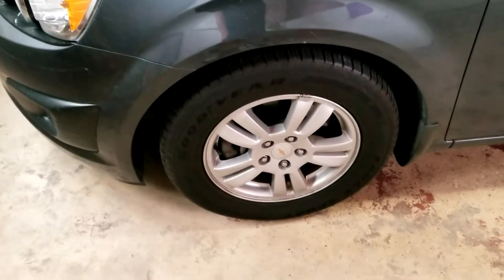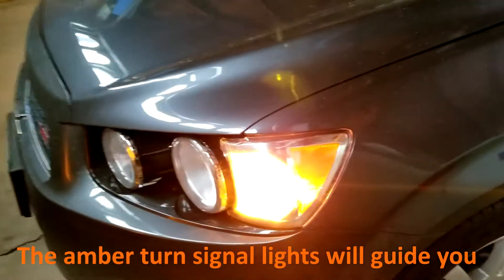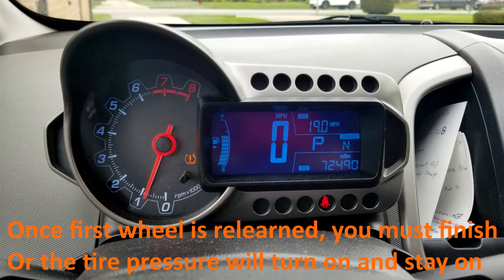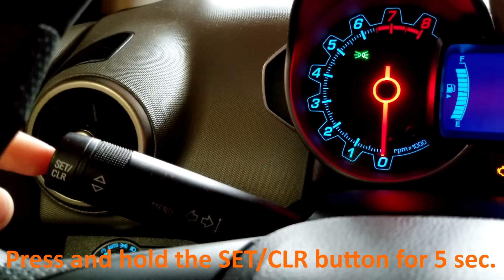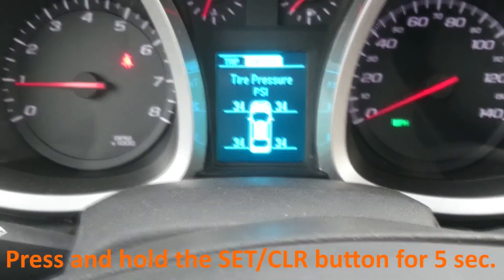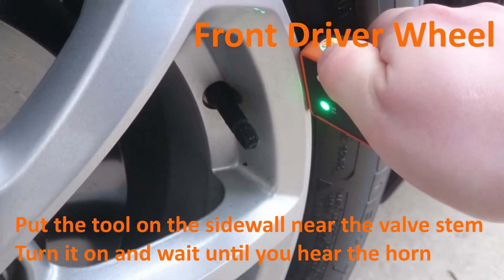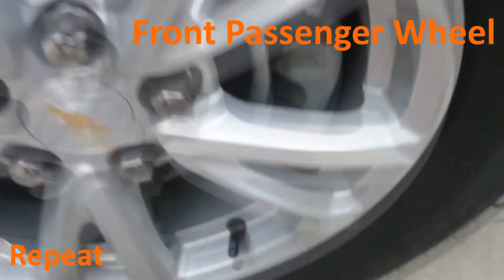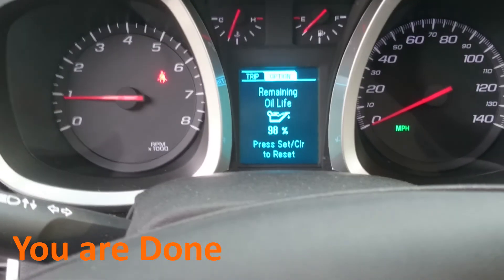Sonic/Trax/Equinox/Terrain - Tire Re-Learn (Tire Pressure Monitoring System, TPMS)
Warning
Do this at your own risk
I will not be held liable for anyone/anything

VXDAS Ultimate EL50448

If this does not work, then…
-you have a defective tool
-the batteries in your tool are dead/leak (Recommend using Duracell batteries)
-the batteries in your TPMS are dead/weak

If 3 wheels work but one fails, try using a high-end tool.

Intro, Warning, Things Needed: (00:00)
Tips: (00:21)
Turn on TPMS relearn mode/Sonic and Trax: (01:29)
Turn on TPMS relearn mode/Equinox and Terrain: (02:17)
Relearning tires/All 4 vehicles: (03:03)
End: (04:23)